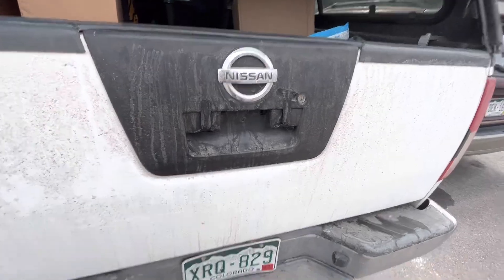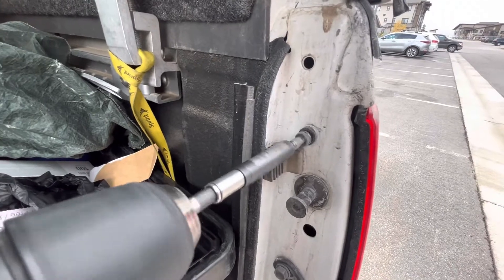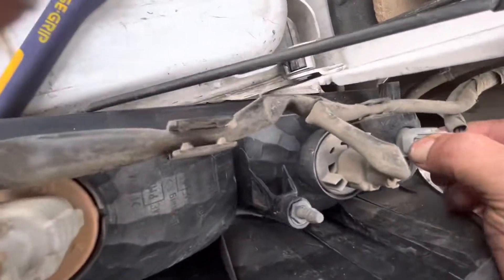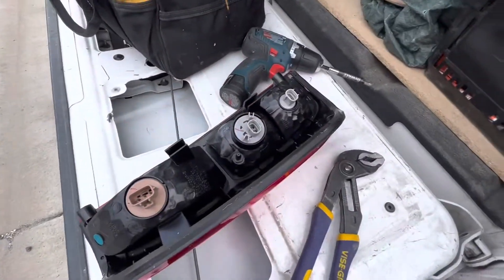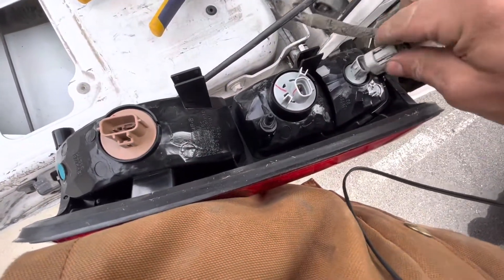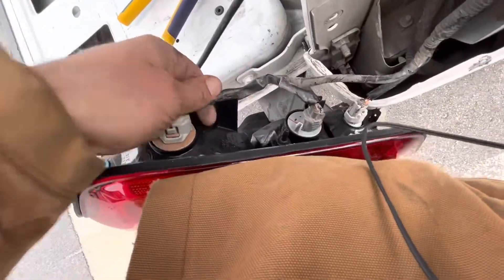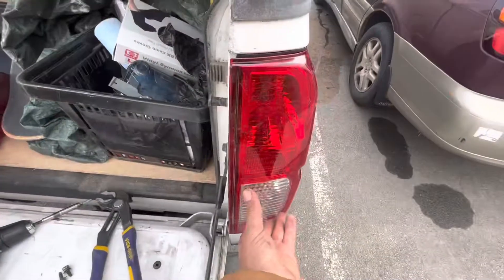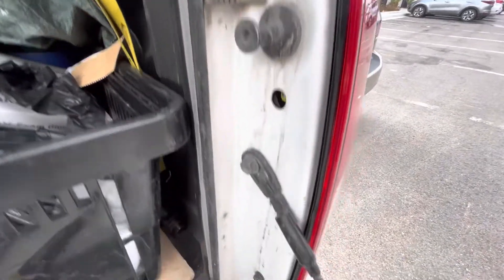How To Replace Tail Light Nissan Frontier Xterra Truck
How To Change Tail Light. How To Replace Tail light. How to replace tail light bulbs. Nissan Frontier Xterra D40. How to install taillight Nissan Frontier Xterra
Amazon Nissan Frontier/Xterra Tail Light - (paid link)